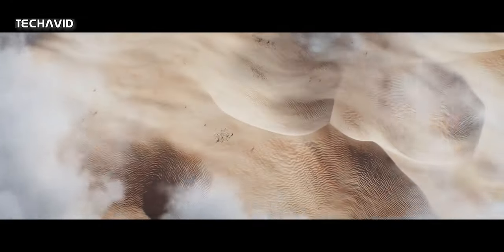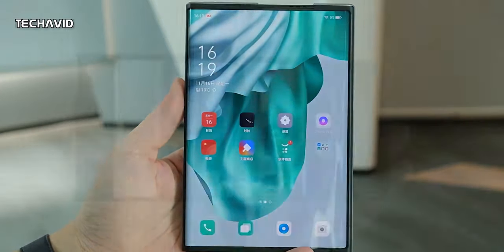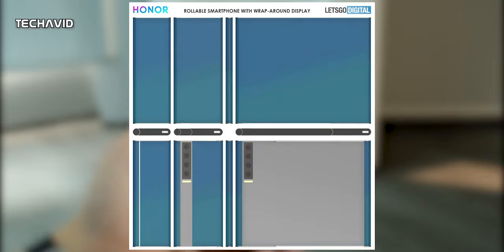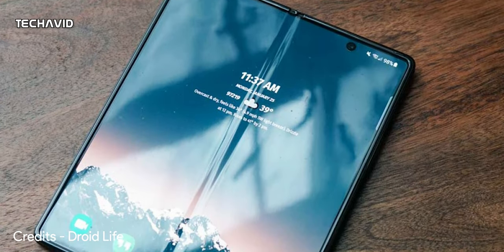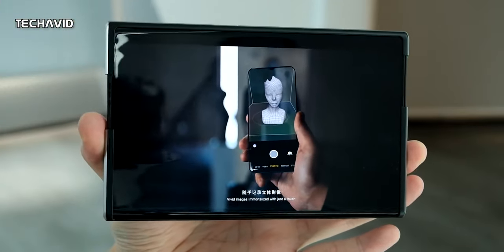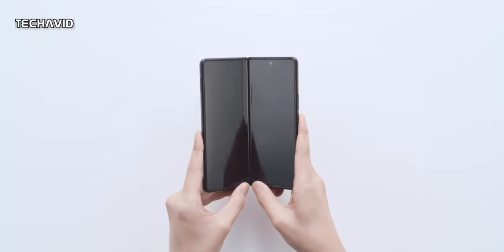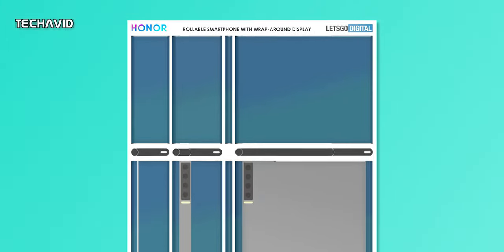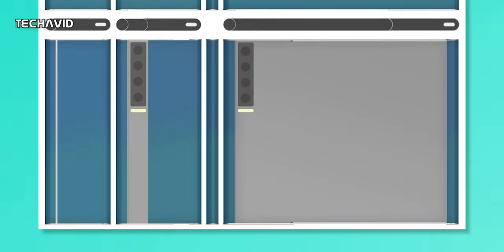Honor's Foldable and Rollable Phone - THE FUTURE.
Honor's Foldable phone and honor's rollable phone.

On July 22, 2020, Glory Terminal Co. Ltd. registered a design patent with the China National Intellectual Property Administration (CNIPA).  It is a rollable smartphone that is particularly handy in its most compact form. It's a relatively slim phone that has a large wrap-around display
Also
Honor’s foldable cell phone, which looks like the Huawei Mate X2, is said to be launching before the end of 2021, after the company moved its supposed 2020 version.